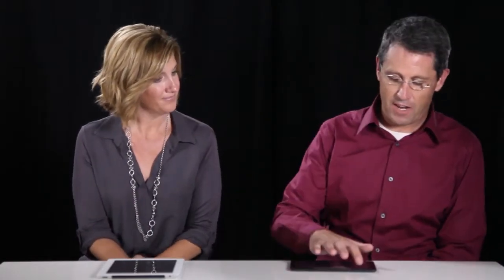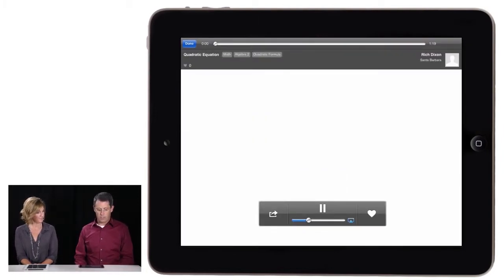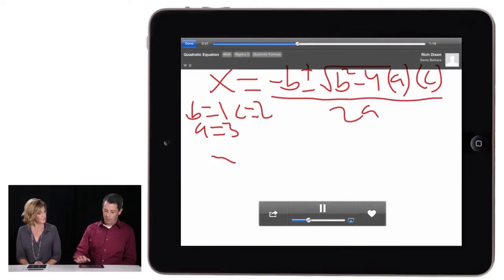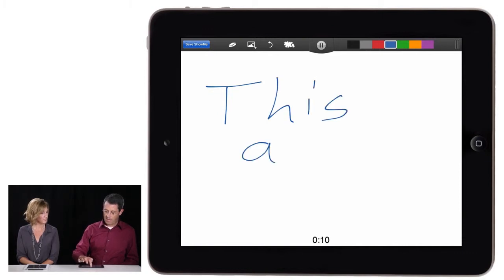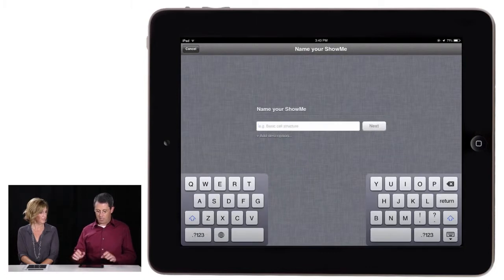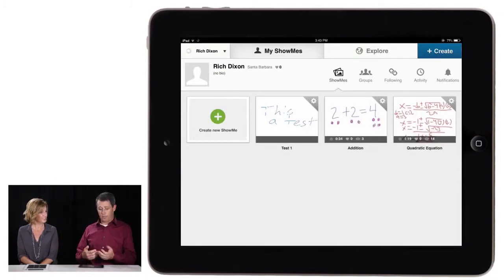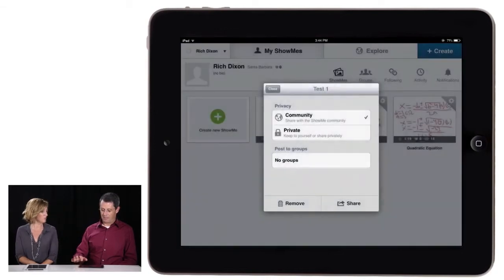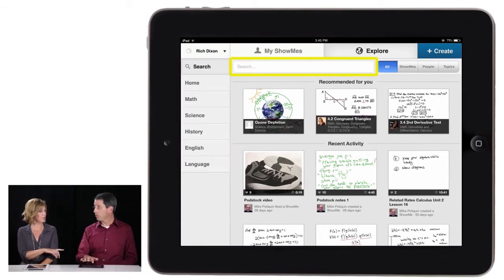"ShowMe" | EdTech Tuesday | Professional Development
ShowMe is an app that lets you record lessons, with real-time voice accompaniment. You can then use the demonstration in tandem with a smartboard, turning your tablet into a whiteboard! The Lesson Planet EdTech teacher-guides help you master this instruction-sharing tool with visual details of the app.

You can post ShowMe lessons to social media or websites or email them to others with a single click, and share them with the ShowMe community. You can also find lessons created by other teachers to inspire your craft, to learn topics if you're a new teacher or to brush up if you're changing grade levels or preps, and to use right in class to enrich student learning.

For more educational app tutorials, with new episodes released every Tuesday, visit Lesson Planet's EdTech Tuesdays page: